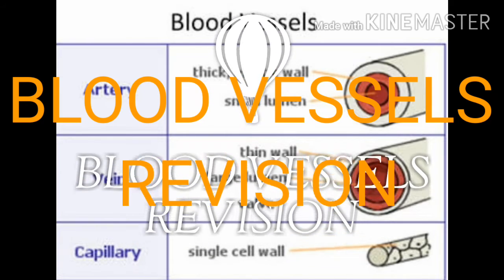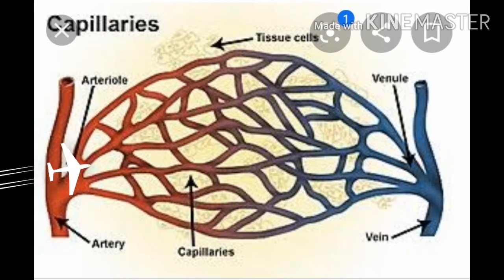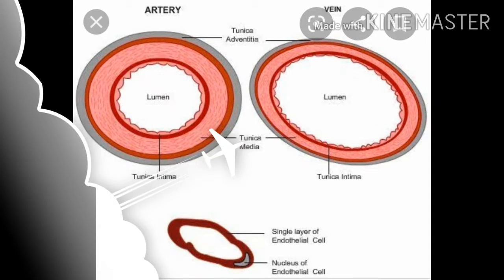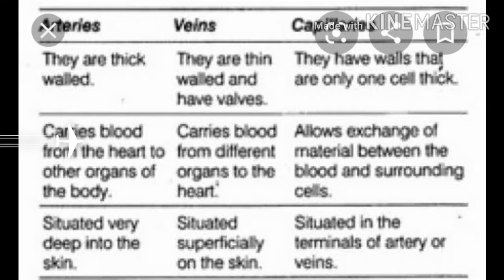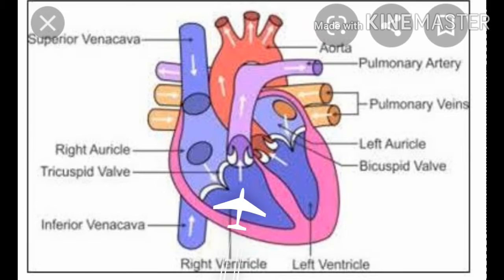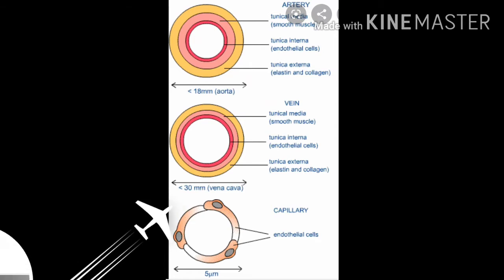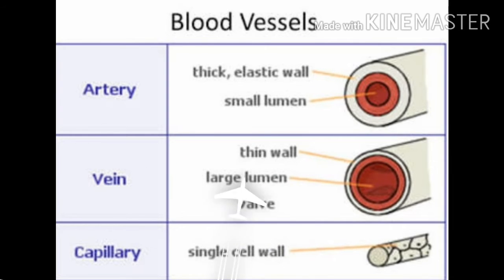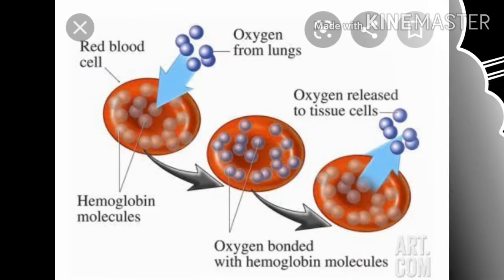BLOOD VESSELS REVISION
Full information